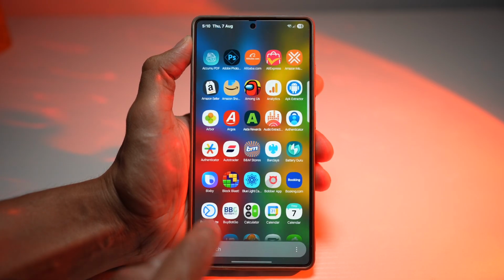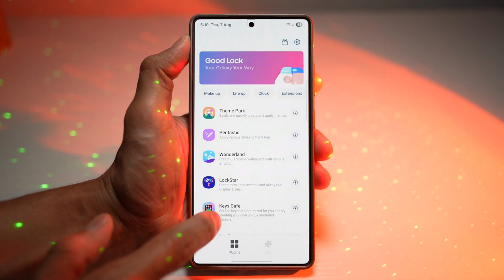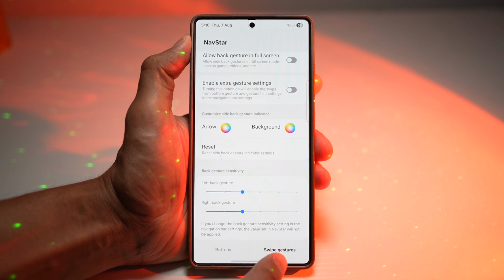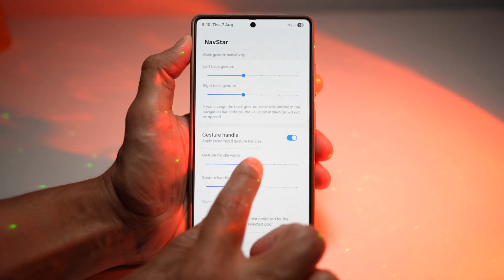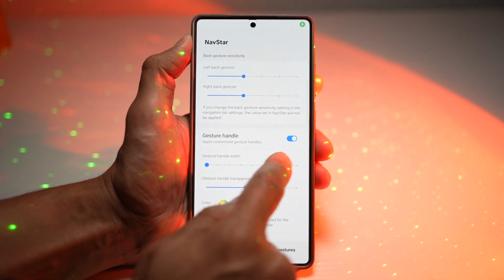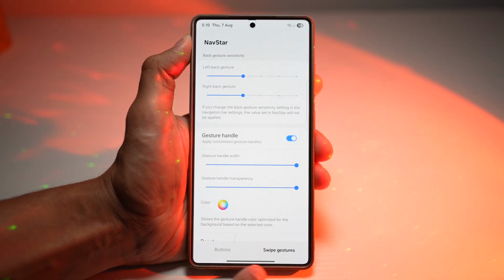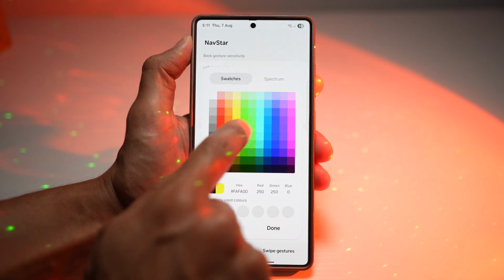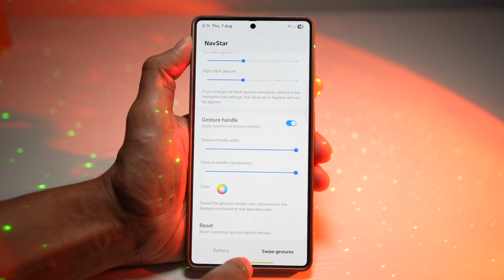How to Customise Gesture Bar on Your Samsung Homescreen 2025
00:00 Intro
00:10 Like or no Like
00:20 How to Customise Gesture Bar on Your Samsung Homescreen